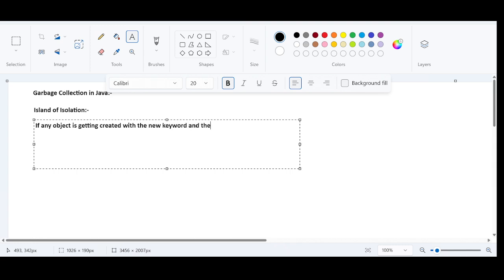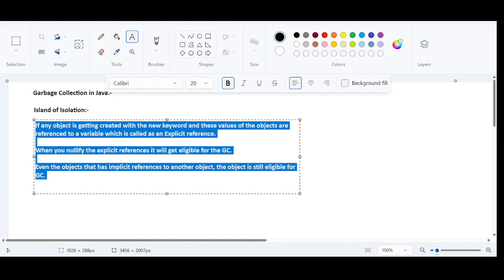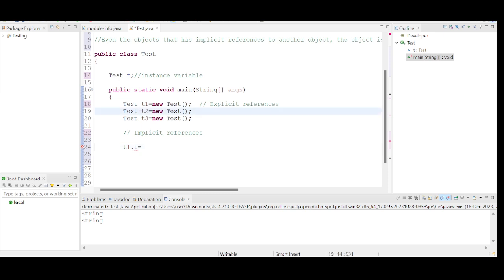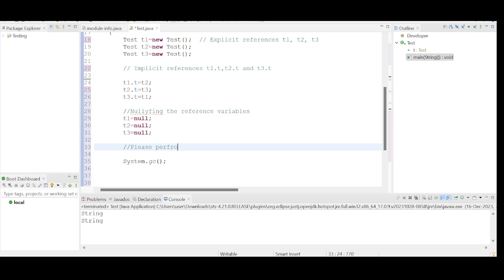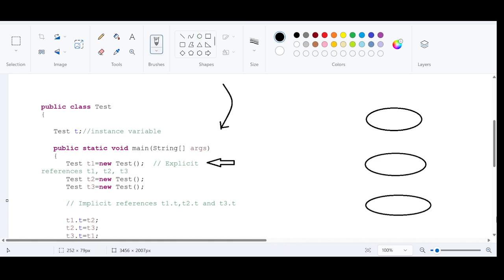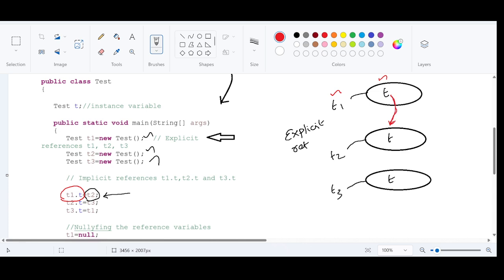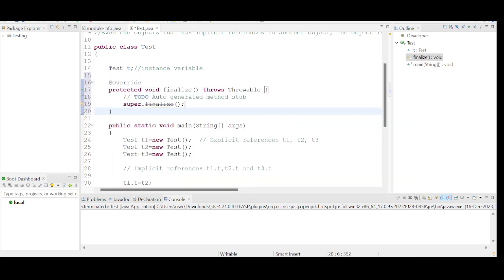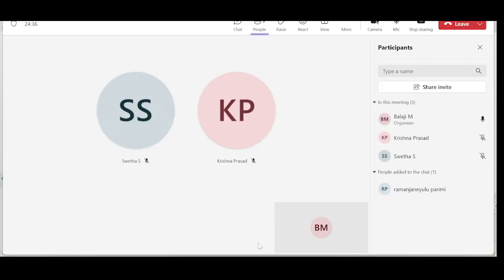Java Garbage Collection Island of Isolation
The concept of Island of Isolation.
Theory and code
In a simple way